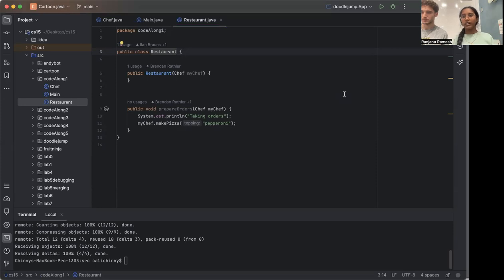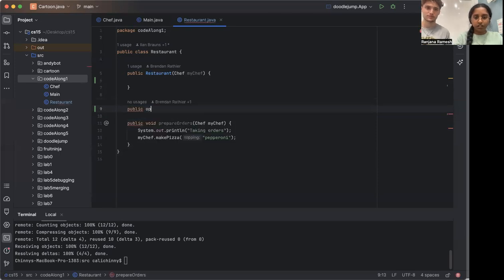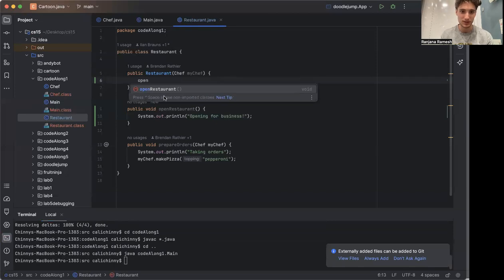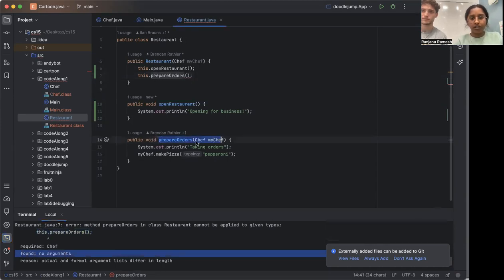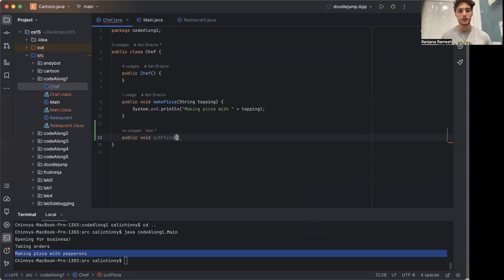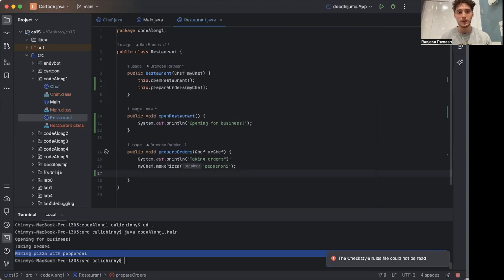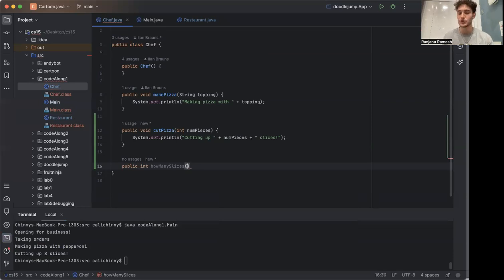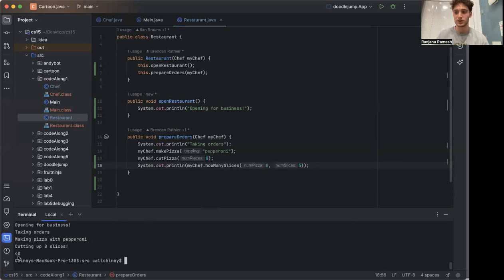Java Syntax Code Along Recording